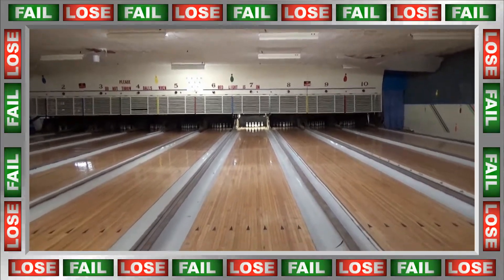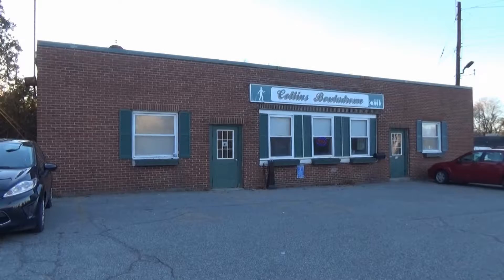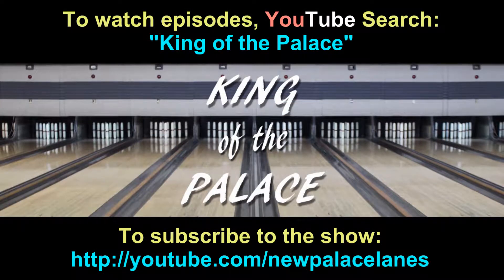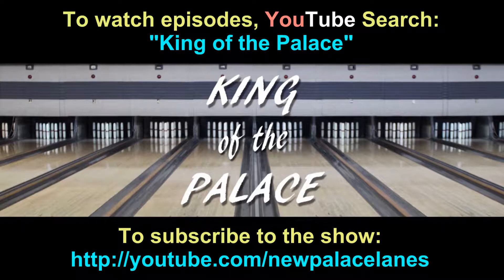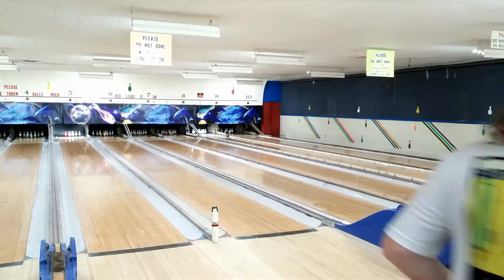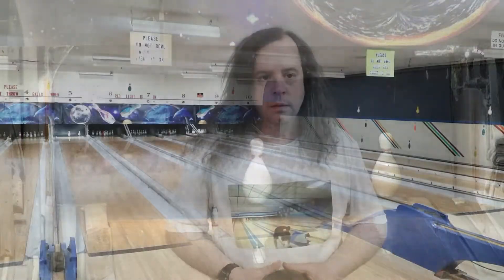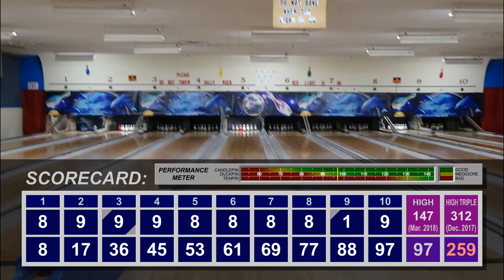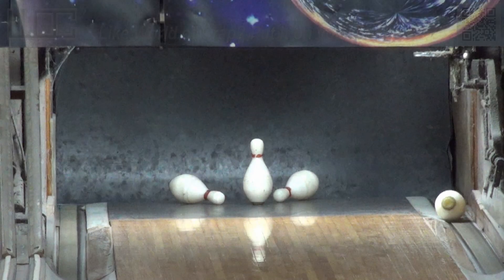Watch Me Suck at Bowling! (Ep #175) Collins Bowladrome, Billerica, MA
More duckpin action from Collins Bowladrome in Billerica, Massachusetts.
The traditional "Bowler Cam" died, so the phone takes over, and it's inconstant "30"fps video. "Pin Cam" made it all the way, and of course, the full 60fps.
Last game wasn't too bad, compared to the awful start for the month. Will this be like either one, or not?